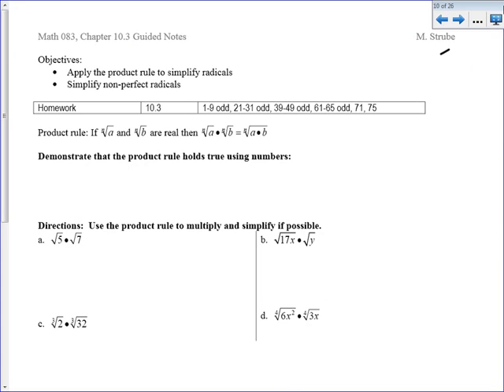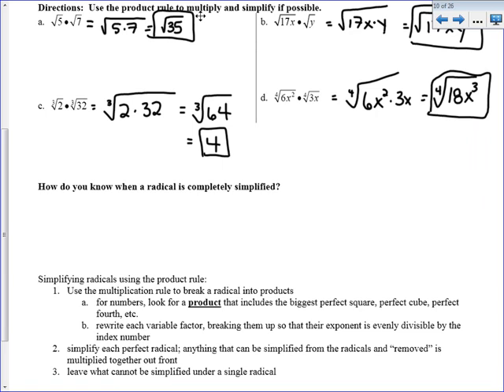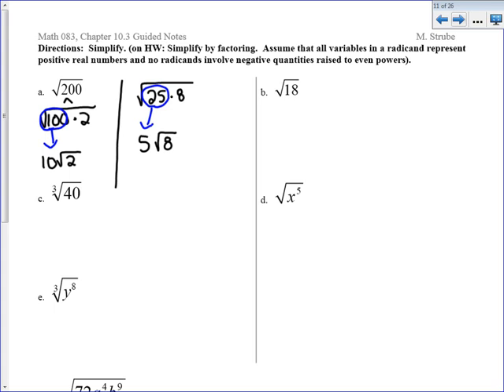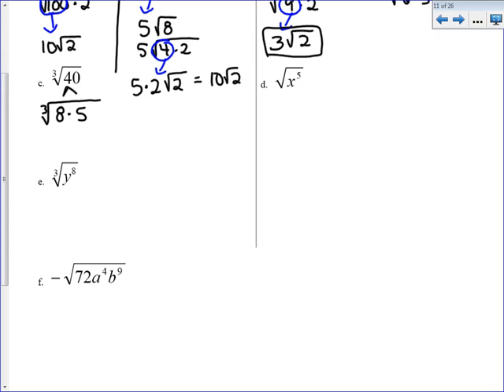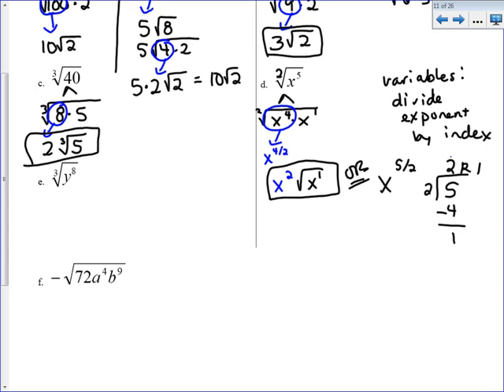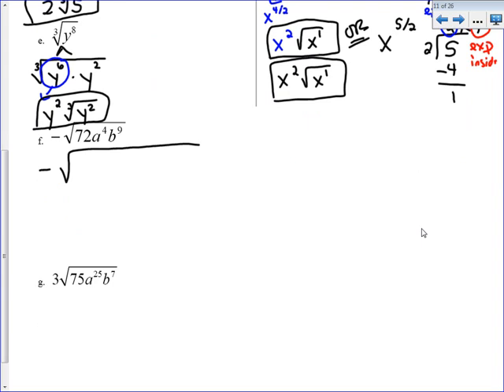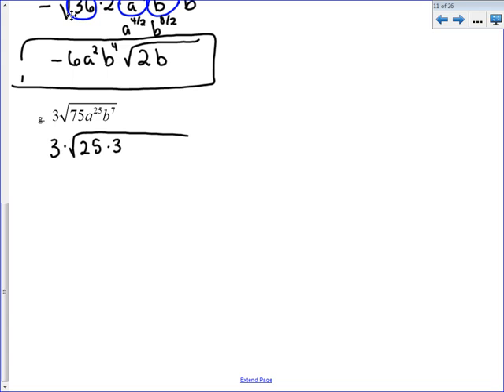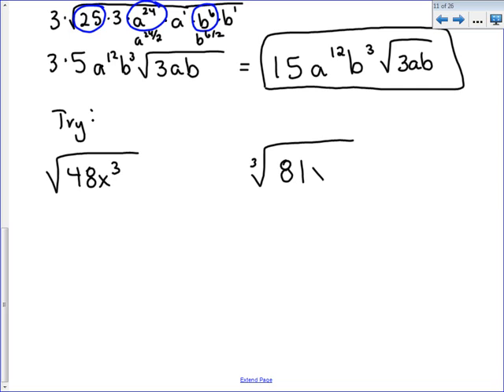10.3 Product Rule and Simplifying Radicals That Aren't Perfect